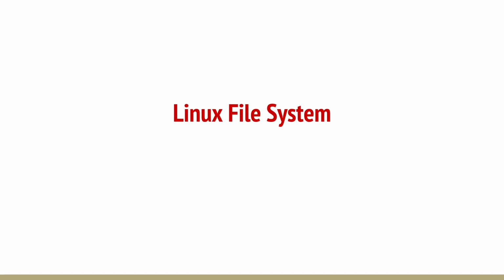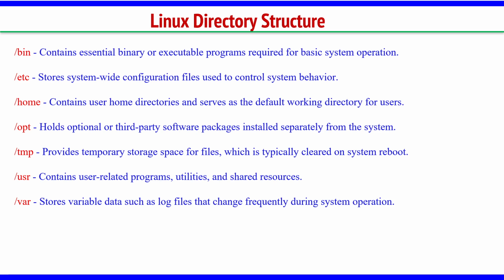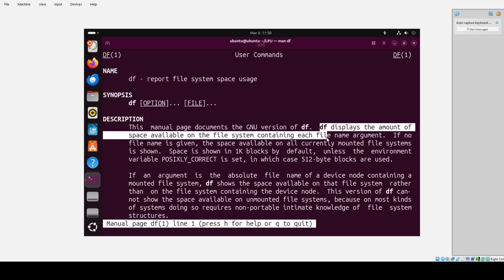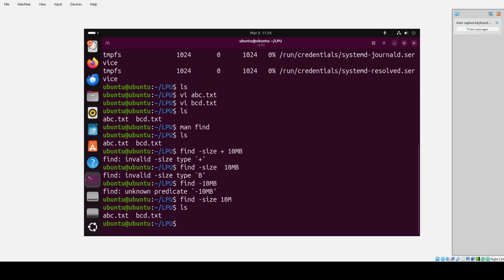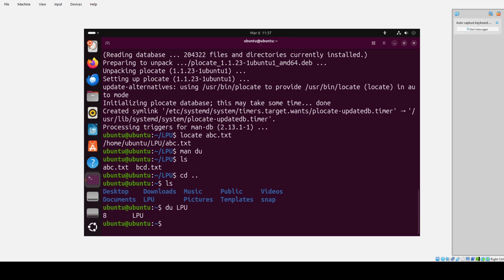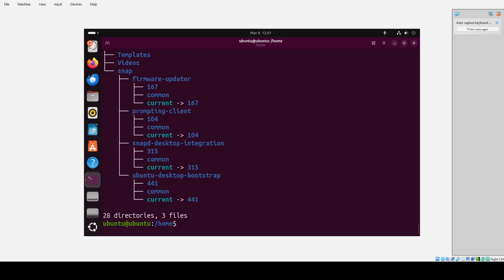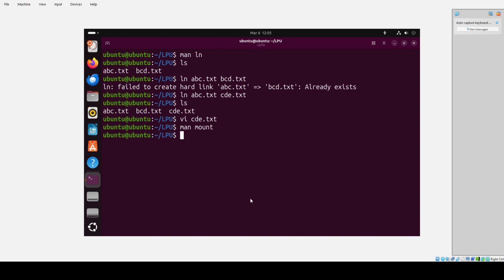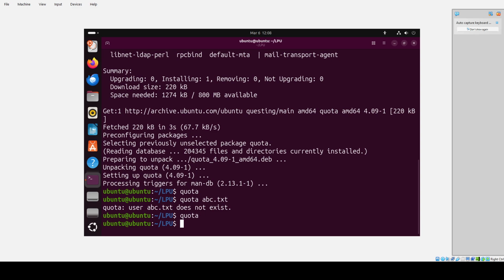Lec 3: Linux File Systems and Basic Commands